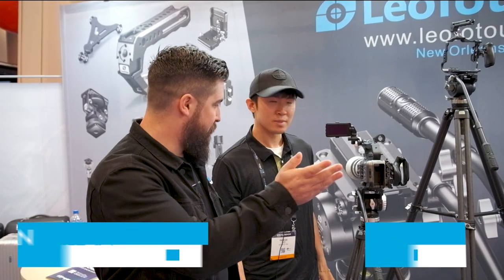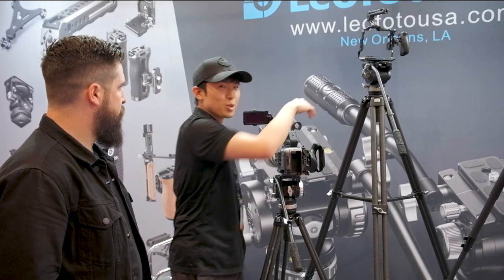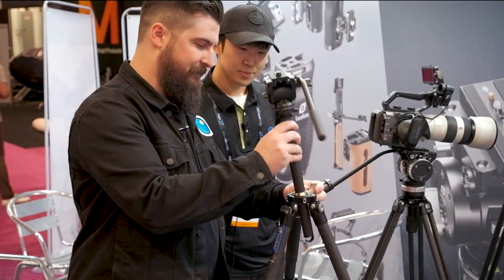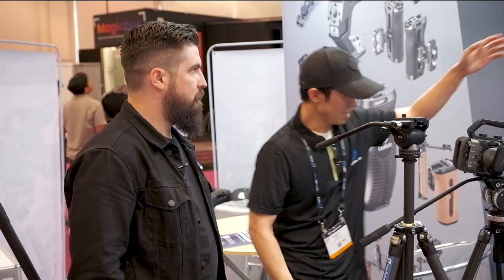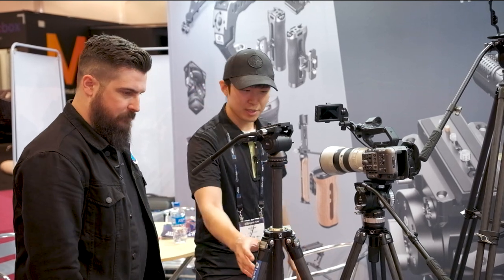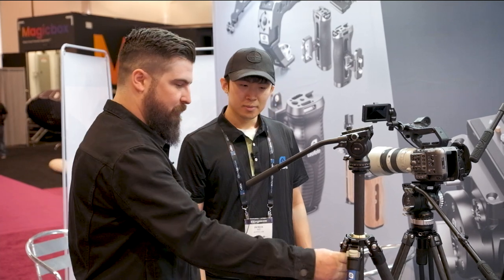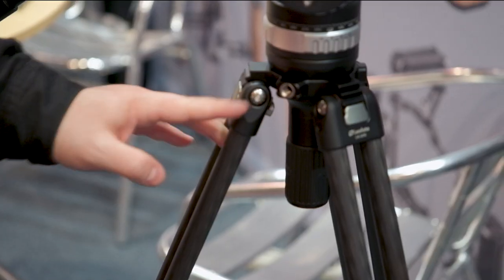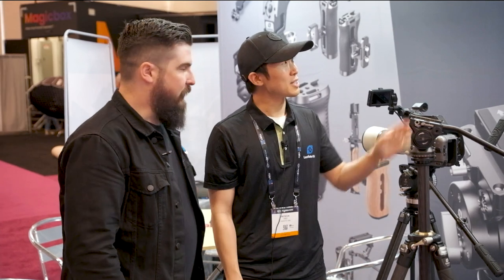LeoFoto's New Line of Super Lightweight Tripods! NAB 2023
Kenny chats with Patrick of LeoFoto about their line of carbon fiber tripods, fluid heads, camera cages, and more!